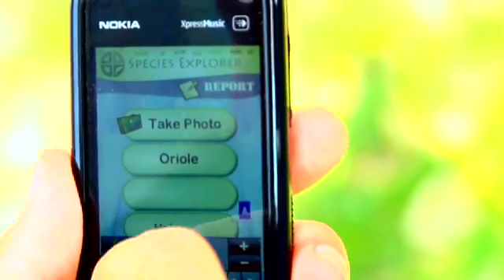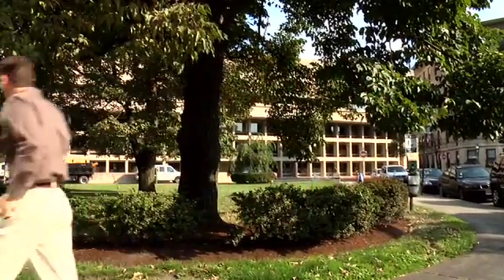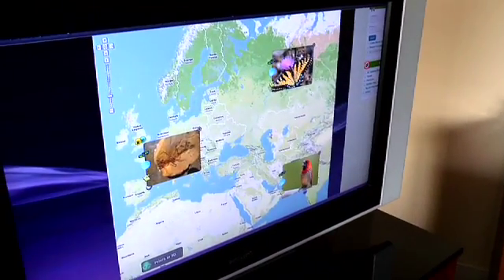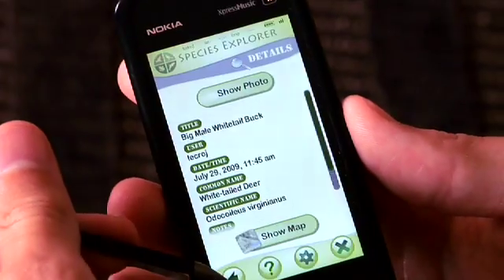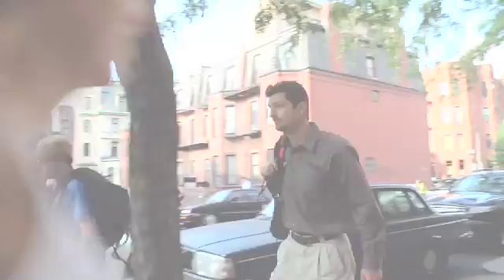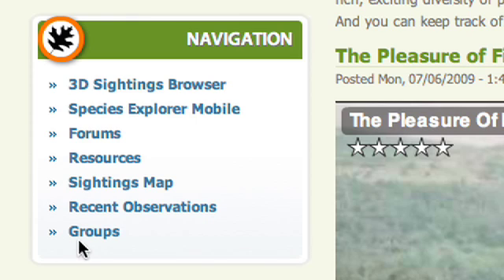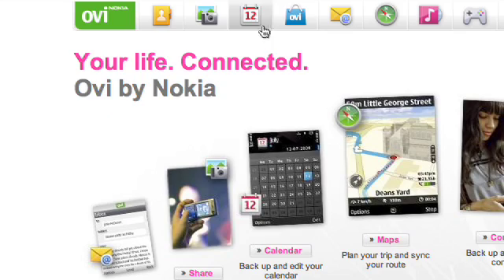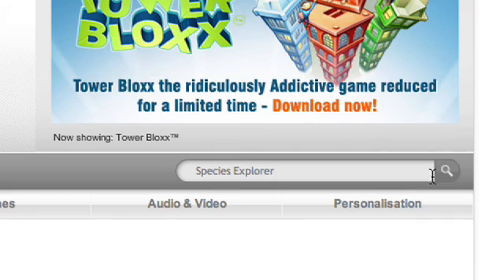Open Screen Project Funds Species Explorer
Max Antinori from Species Explorer discusses the multi device platform for capturing and sharing wildlife information between wildlife enthusiasts. Max talks about how the Flash Platform allowed him to take his application to multiple screen types and some of the considerations he had to make as he moved from screen to screen.